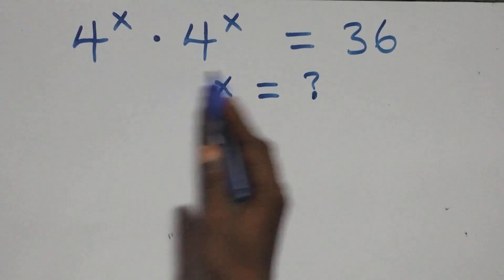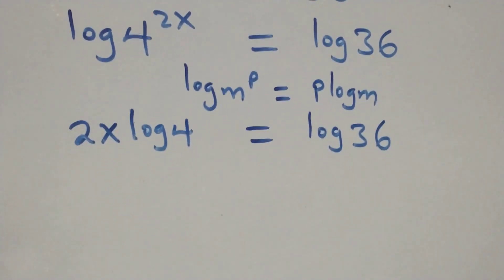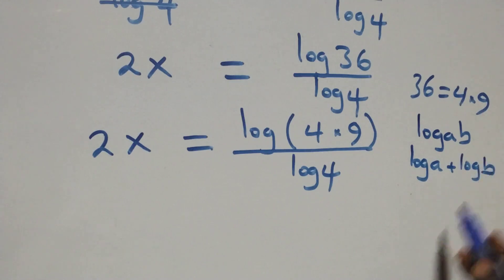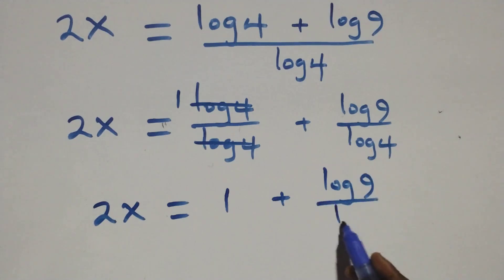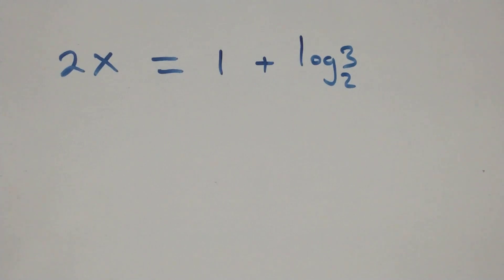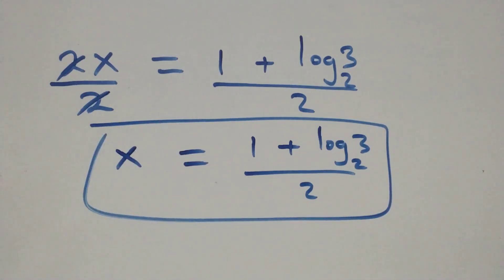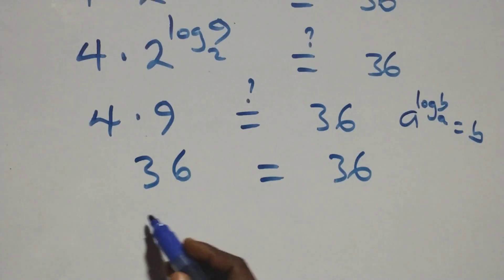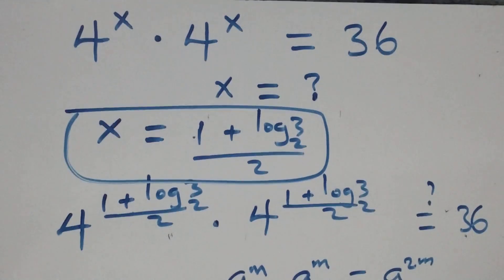Germany | Can you solve this? | Math Olympiad Problem